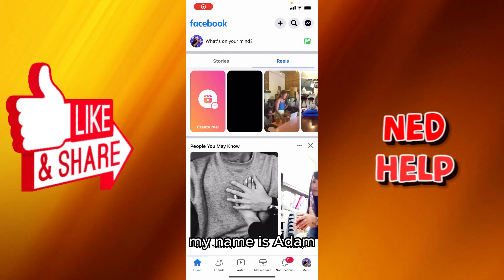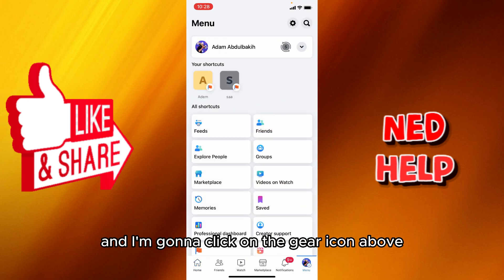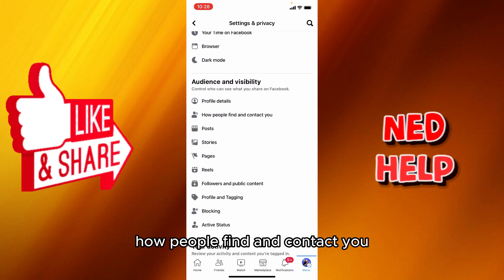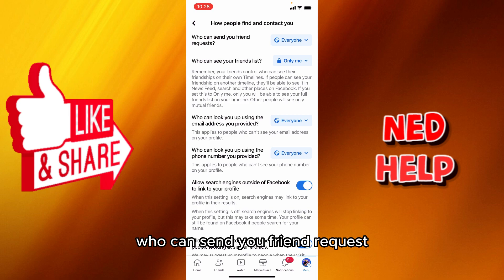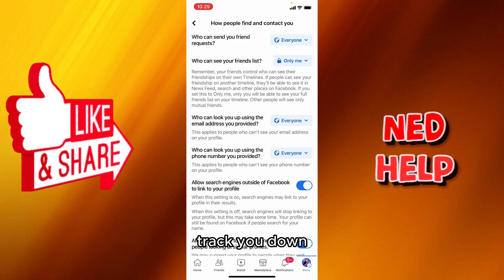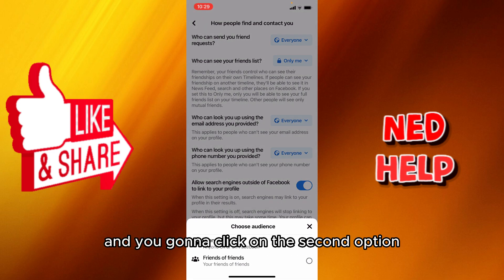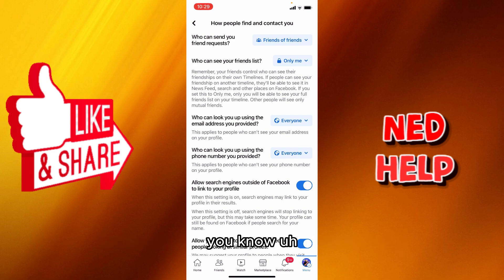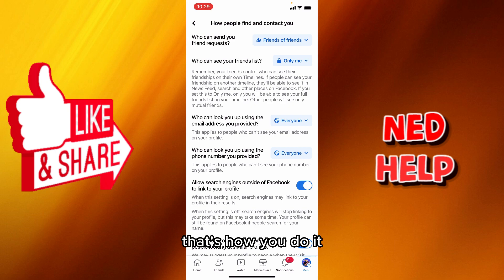How To Stop Friend Requests On Facebook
In this video I show you how to turn off friend requests on Facebook. If you don't want to receive fr requests on Facebook and stop them for good then this is the tutorial for you.